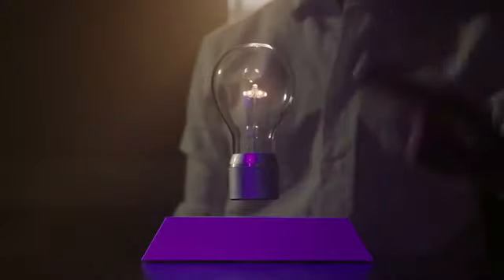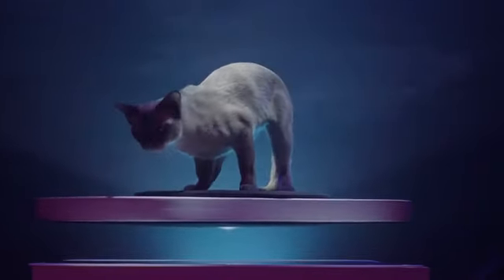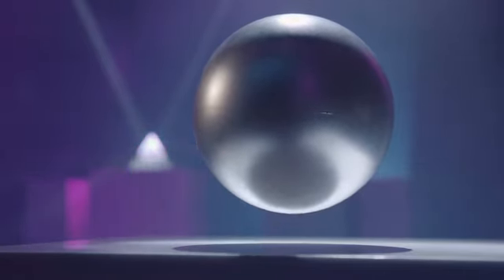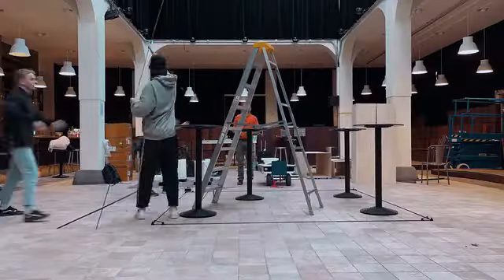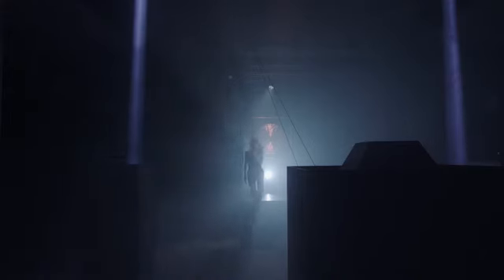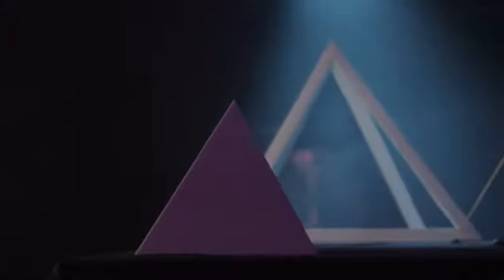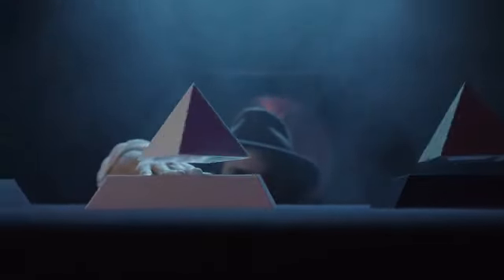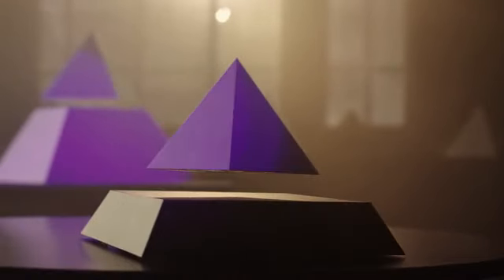Py The Levitating Pyramid by Flyte, Giza meets Back to the Future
4,500 years ago,  the ancient pyramids were built. Still today, nobody can prove exactly how they were constructed.  Join us on this journey as we build Py: a one-of-a-kind levitating art installation, inspired by one of the world's greatest unsolved mysteries: the ancient pyramids. With your support, we can build Py, the largest magnetically levitating artwork on the planet, and showcase it to the world- in a gallery and online. The pyramidion or capstone is the uppermost piece of an Egyptian pyramid. It is said to be the most important piece that gives the pyramid its actual purpose.

Most of those that remain are made of polished black granite, inscribed with the name of the pyramid's owner.